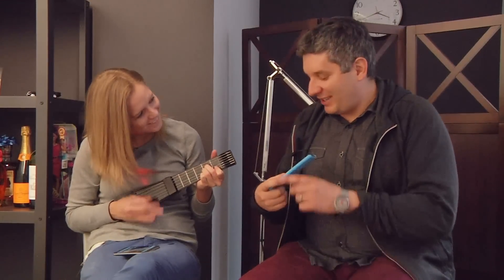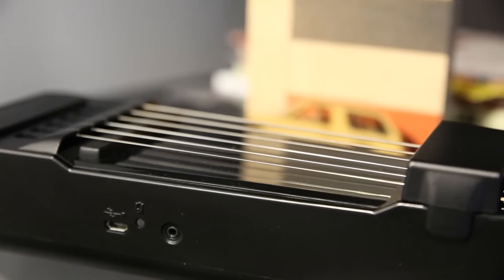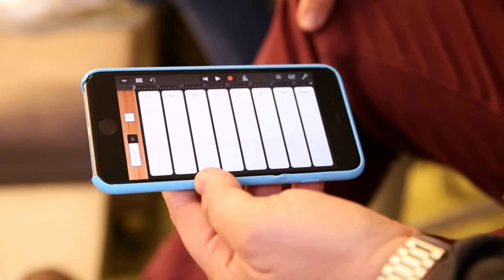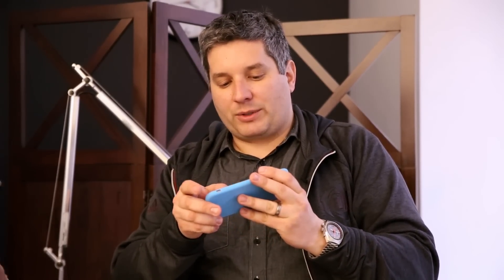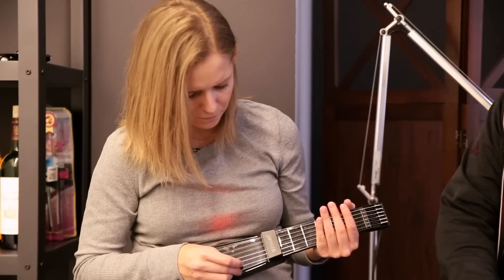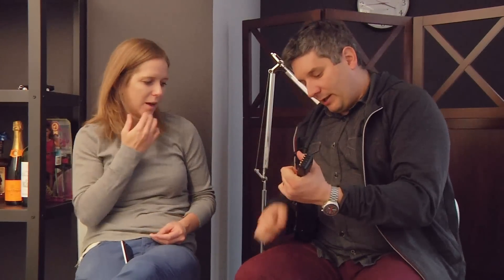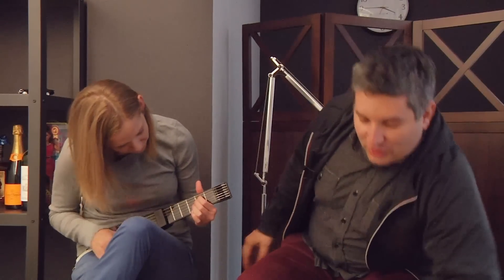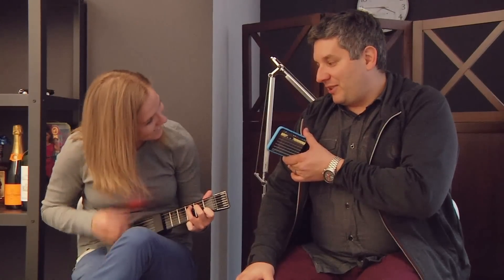Jamstik+ | Fly or Die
The newest version of the Jamstik has Jordan and John jamming in our NYC studio. With it's low-energy bluetooth connection to an iDevice, it's convenient for musicians on the go. Once an Indiegogo darling, will this portable MIDI instrument get a Fly? For more episodes of Fly or Die,